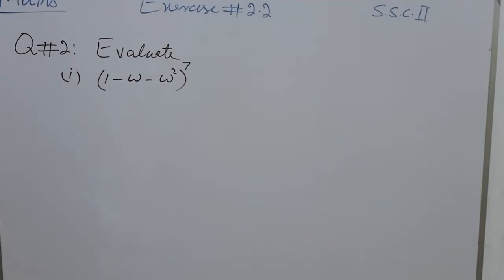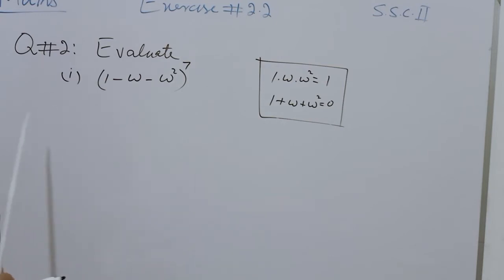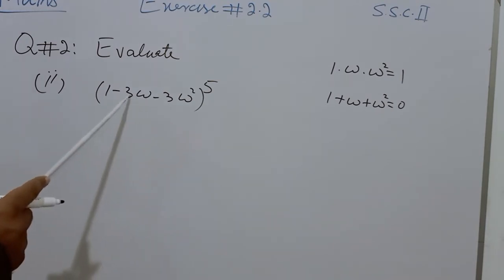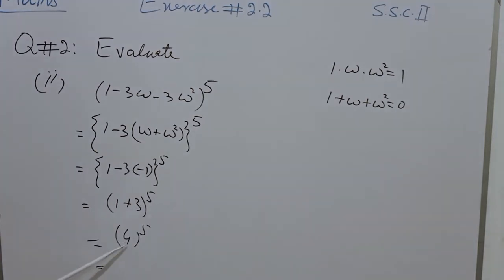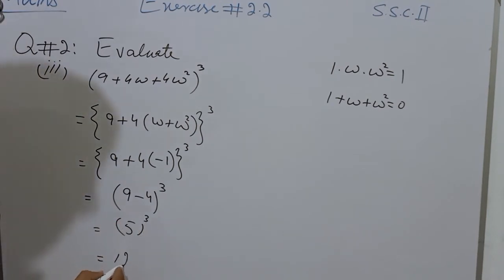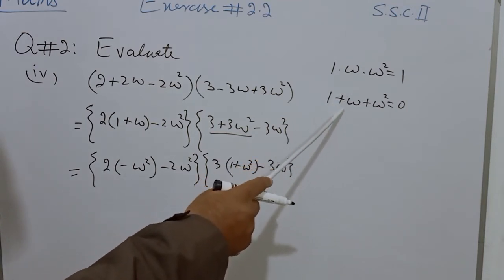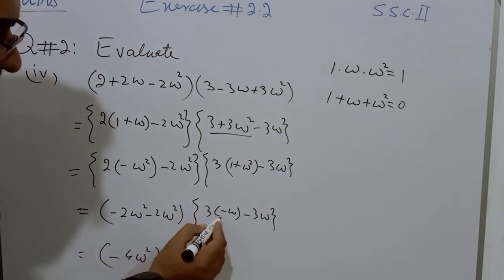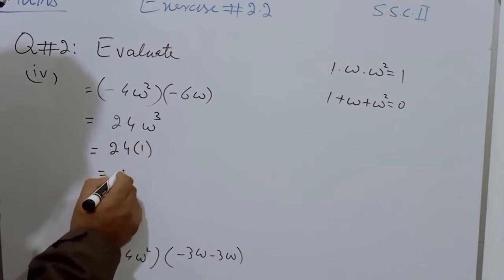Maths Class 10 PTB Chapter 2 Exercise 2.2 Question#2 Evaluate by Sir Abid Hussain Bhutta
This clip contain all parts of question 2 of exercise 2.2 of maths of 10 class